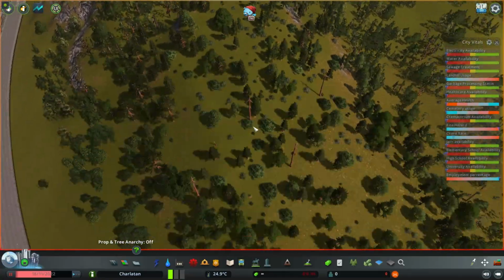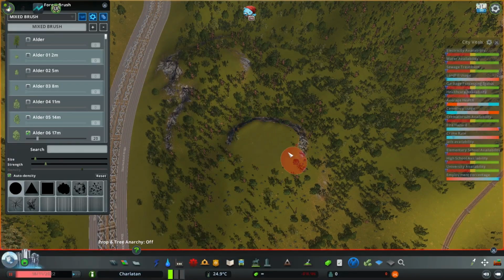Charlatan Ep 02 | Charlatan Manor build | Cities Skylines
Welcome to episode 2 of the Charlatan City build series, in Cities Skylines.
Now that the main highway and rail line has been added, we can take a look at the City's founding family home, Charlatan Manor and maybe a cave...

--- The Work Horse ---
Laptop 2021 ROG Strix G17
G713QE-78512G0T

--- Microphone ---
RØDE VideoMicro